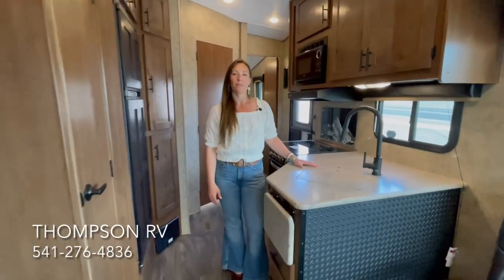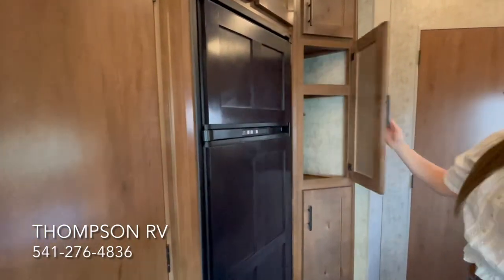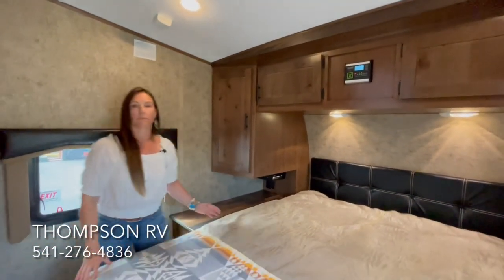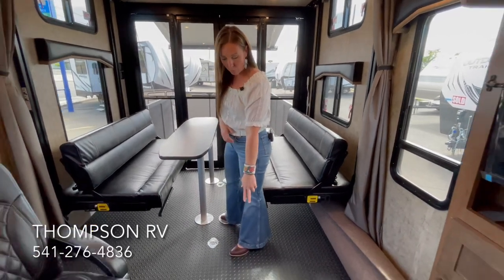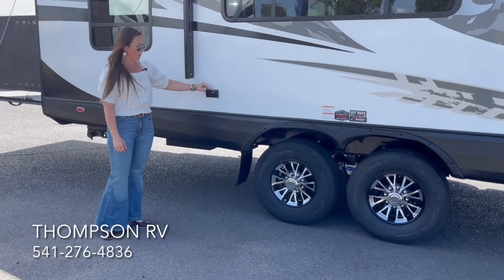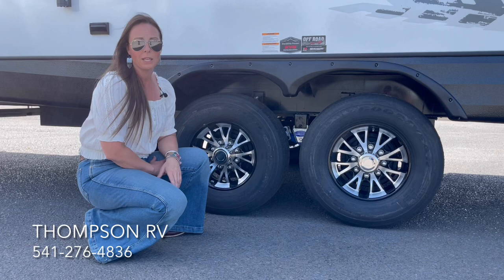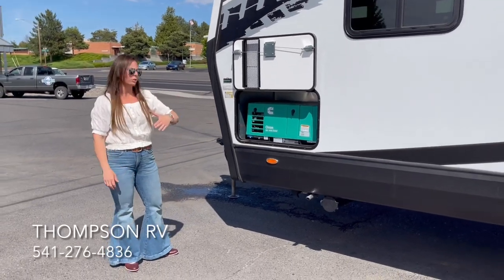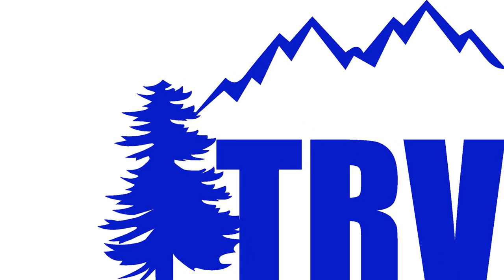New Outdoors RV MTN TRX 29TRX Trail Series Four Seasons Toy Hauler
The Outdoors RV MTN TRX Toy Haulers are so much more than your average toy hauler! With a true four seasons package, off road suspension, On board Onan generator, off-grid solar package, 100 gallons of fresh water, and well appointed interiors, these are great for hauling toys of any kind! With an amazing rear patio deck, they've changed the game! Great for boon docking, these are fully self sufficient no matter where you are! And with the patio deck, hunting camp will never be the same! Available in the 24TRX, 27TRX, and the 29TRX.

Dry Weight: 9,620 Lbs
Overall Length: 35'9"
Axle Rating: 6,800 Lbs X2
Exterior Height: 13'1"